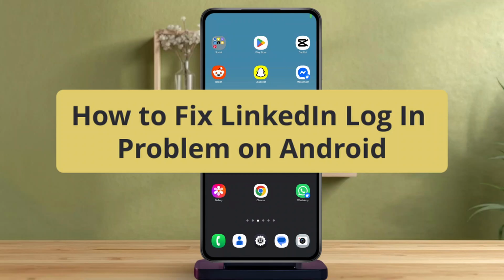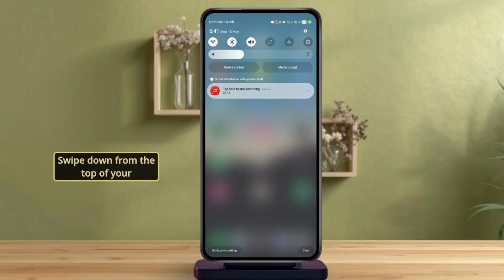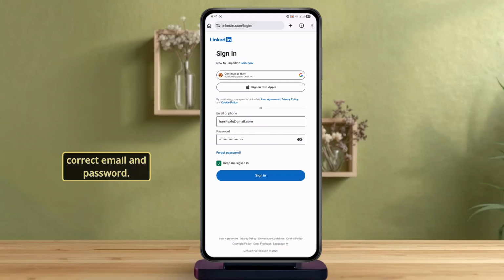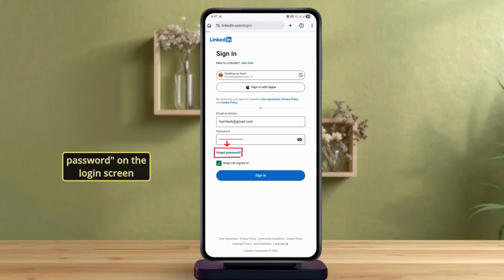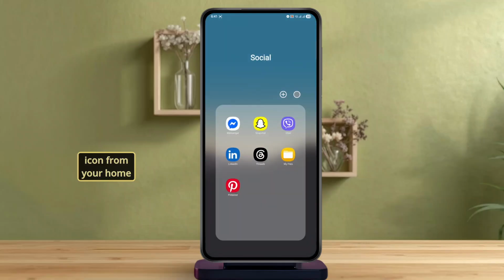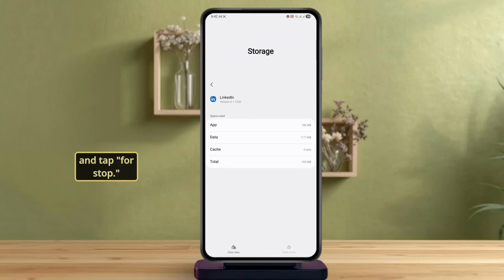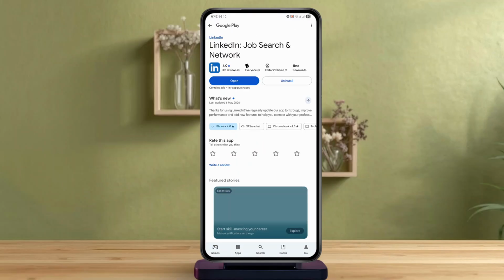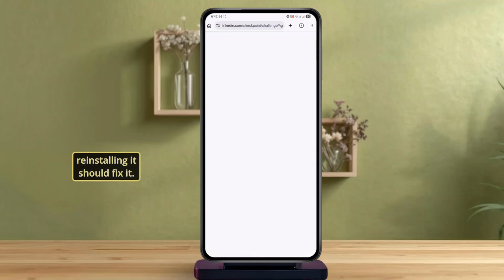How to Fix LinkedIn Log In Problem on Android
Learn how to fix LinkedIn log in problem on Android with this easy step-by-step tutorial. Whether LinkedIn is not signing in, showing authentication errors, or not working properly, this guide will help you troubleshoot the issue quickly.

In this video, you'll discover how to fix LinkedIn app login problems and how to solve LinkedIn sign in errors on Android. You'll also learn how to recover LinkedIn account access, fix LinkedIn connection problems, and troubleshoot LinkedIn app issues in 2026.

Timestamps:
0:00 Introduction
0:18 Fixing LinkedIn Login Issues